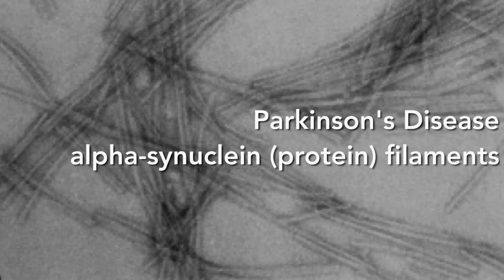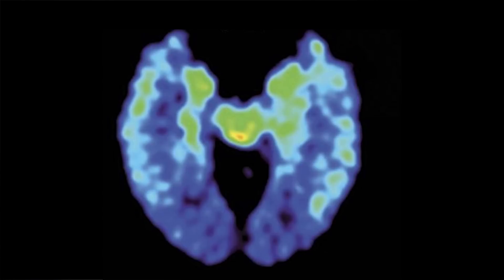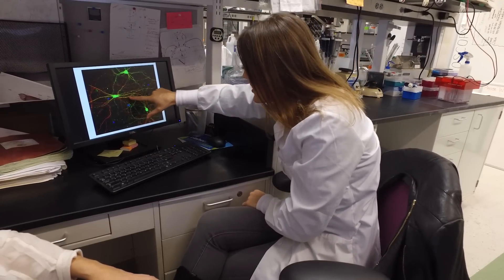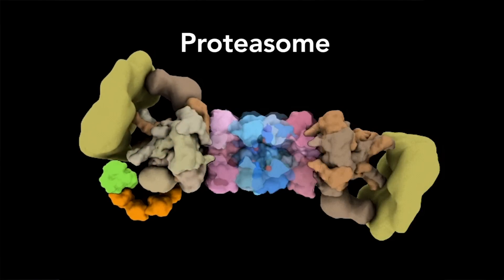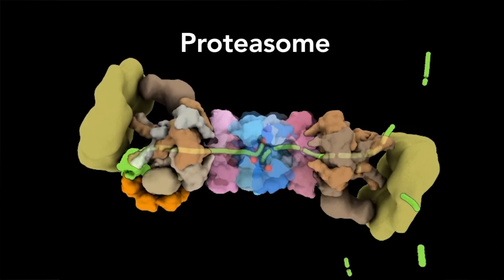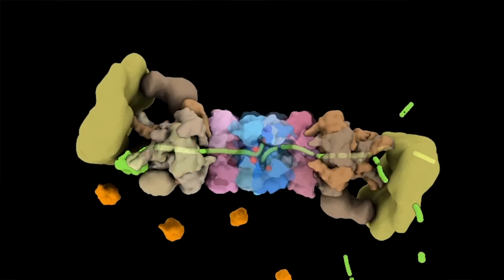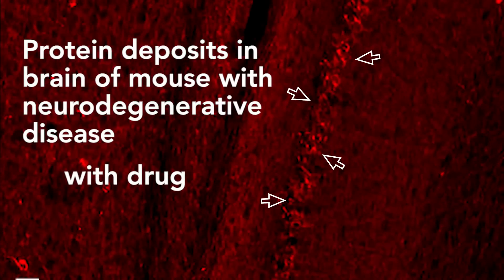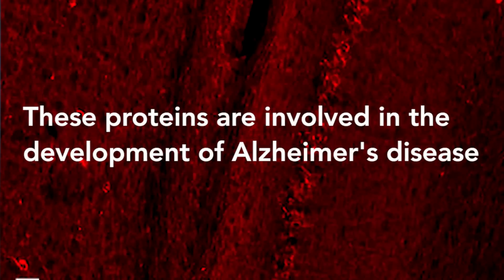Improving Brain’s Garbage Disposal May Slow Alzheimer’s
A drug that boosts activity in the brain’s “garbage disposal” system can decrease levels of toxic proteins associated with Alzheimer’s disease and other neurodegenerative disorders and improve cognition in mice, a new study by neuroscientists at Columbia University Medical Center (CUMC) and New York State Psychiatric Institute (NYSPI) has found.

Parkinson's fibres - Serpell, et al. PNAS 97: 4897
Color brain scans - Barrio, et al. PNAS 112:E2039